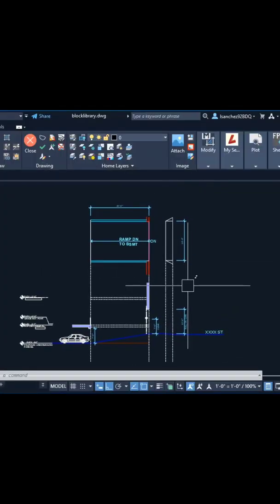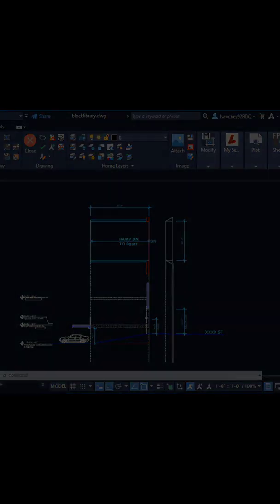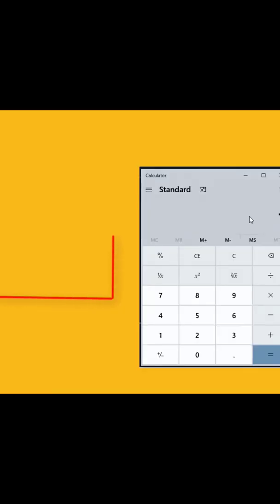AutoCAD Dynamic Block with Parameter Formula and Constraints